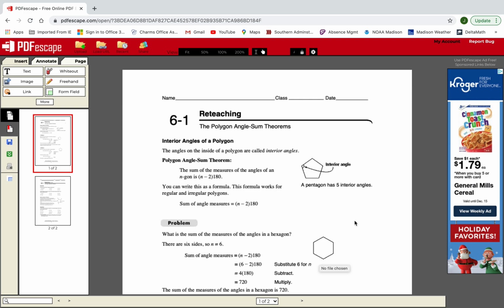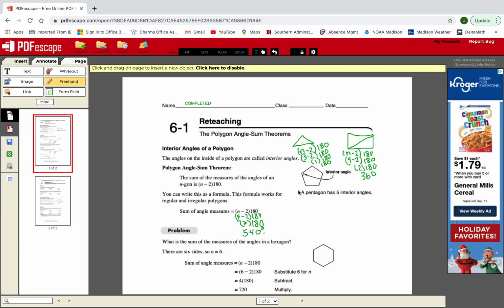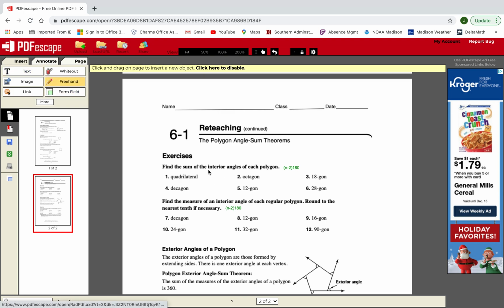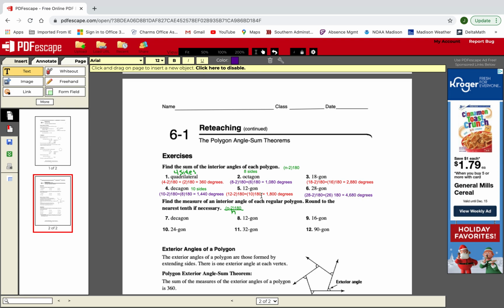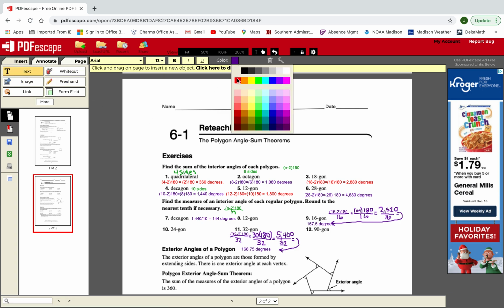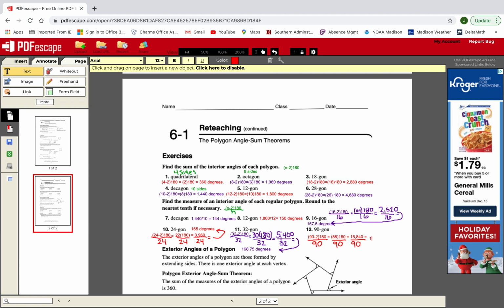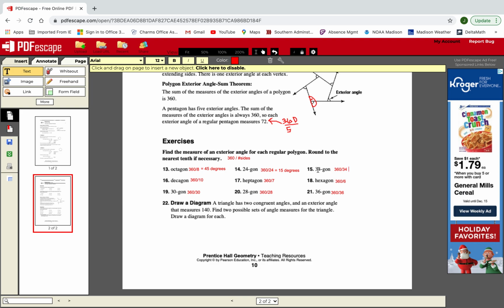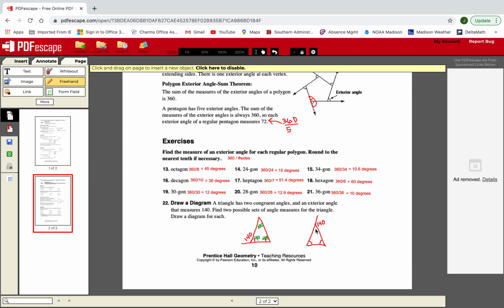6 1 Reteaching video tutorial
Polygon Angle Sum Theorems from Pearson Geometry